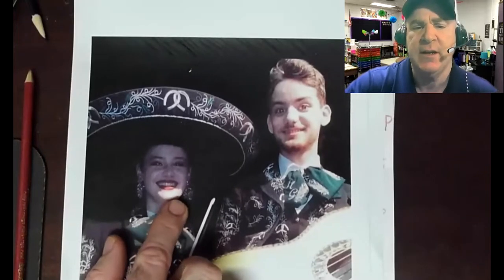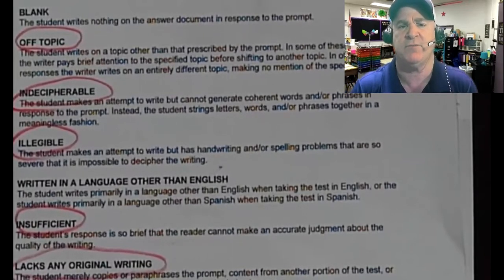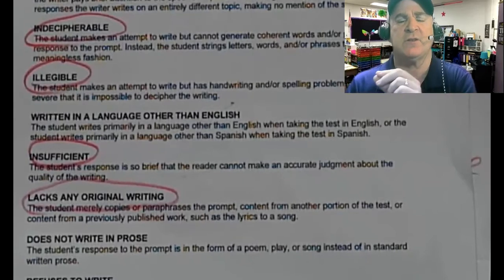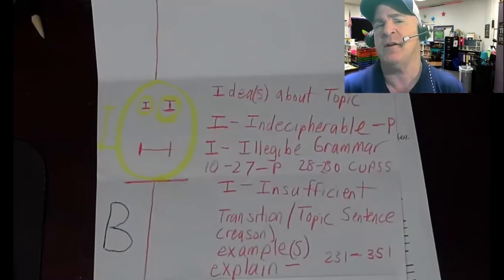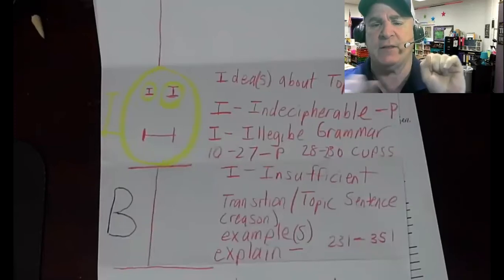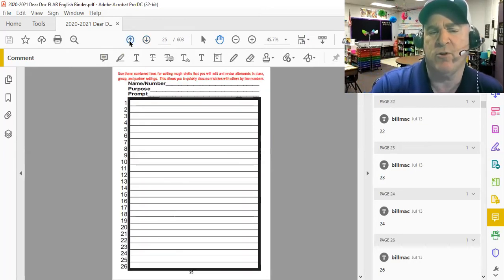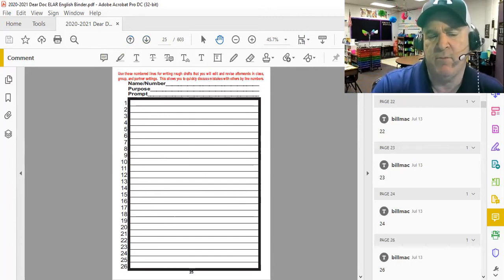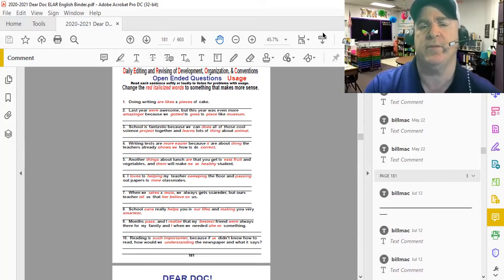The Mariachi Method of Avoiding Zeroes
How to Avoid Zeroes Using the Mariachi Method  Part #3

First of all, I would like to introduce you to my two younger children, Charise and Israel!  They had the honor of being selected as Mariachi president and vice-president when they were both in orchestra and mariachi together.  I'm so proud of them!  Charise plays the violin, and Israel plays the guitarron for Mariachi and the bass for orchestra.  He qualified for 12th in the state last year as a sophomore, and this year, he ranked 8th place in the state and qualified for the National Youth Orchestra which will be performing sometime this summer at Carnegie Hall.  I apologize for the brief detour, but I'm a really glad dad to be blessed with these two and their twin brother and sister, Zachary and Kanea.

Here are some I, I, I, I's that will be mentioned in this video that will get your students zeroes:
1.  Idea(s)
The reader can't find any Idea or Ideas about the topic in the essay,   It is possible that other than a brief mention on the prompt words, none of the details or sentences mention the topic,

2.  Indecipherable  penmanship
letters and words with no structure that makes sense

3.  Indecipherable grammar
extremely weak understanding of CUPSS at the sentence level
This would be mistakes in capitalization, usage, punctuation, spelling, and sentence boundaries such as run-ons and fragments that are so severe that it is completely impossible to understand the content.

4.  Insufficient quantity of content
If there is very little in terms of the number of words and sentences on the paper or computer, it is not enough to determine if the student has the ability to write.

5.  Insufficient ORIGINAL Content
If all your students do is rewrite part or all of the read and/or think section, restate the prompt over and over, write a passage from the editing or revising section, a song or part of a book already written by someone else, the essays will qualify for zeroes.